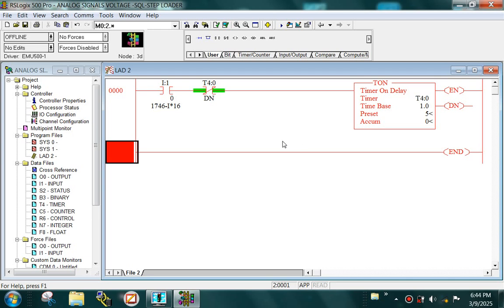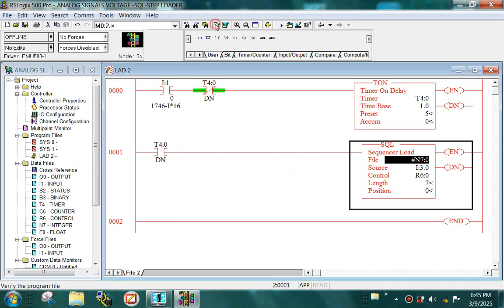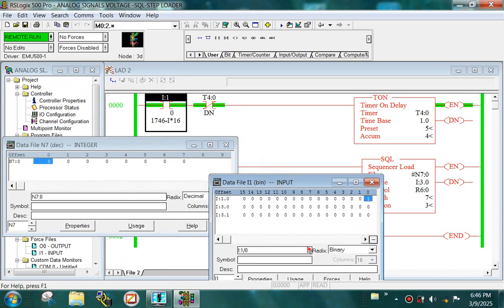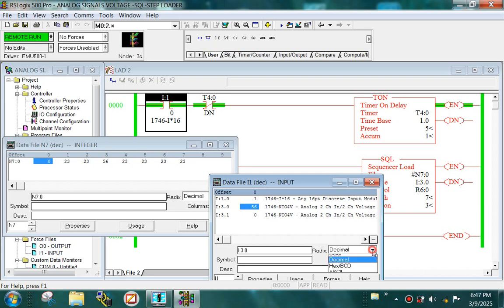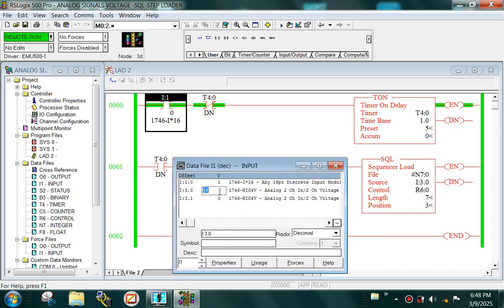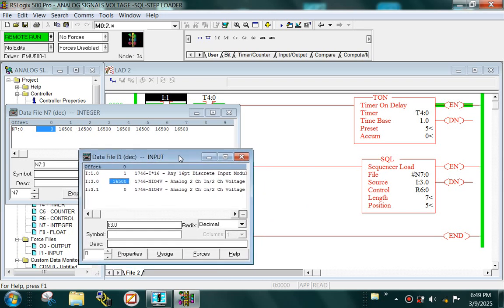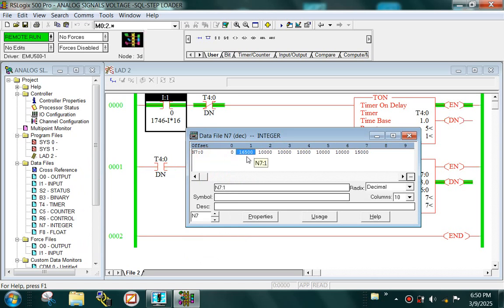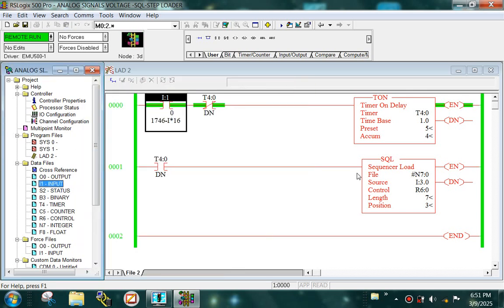SQL-Analog Sequence Loader